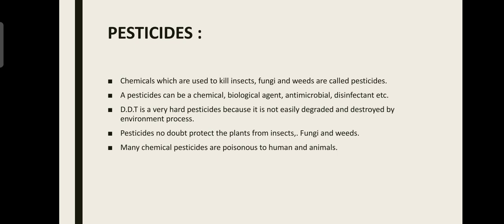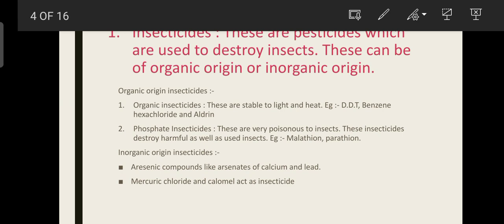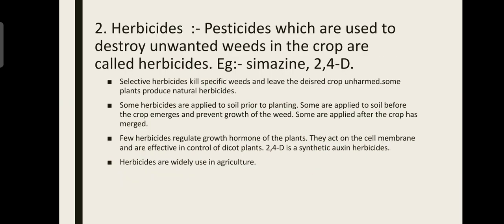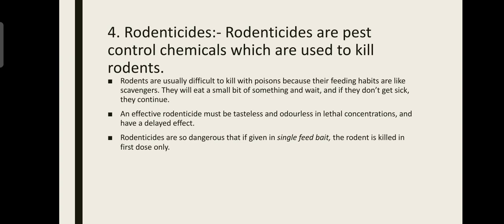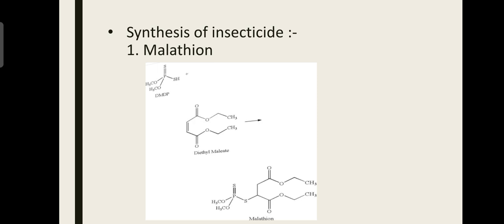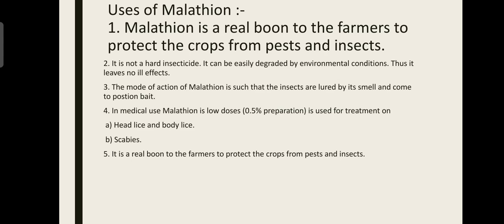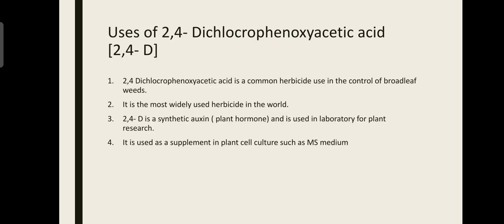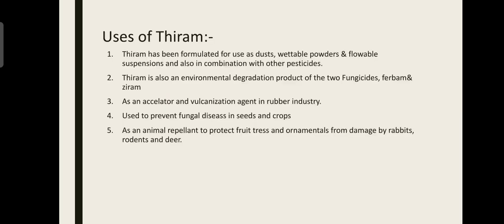chemistry seminar on Pesticides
Pesticides